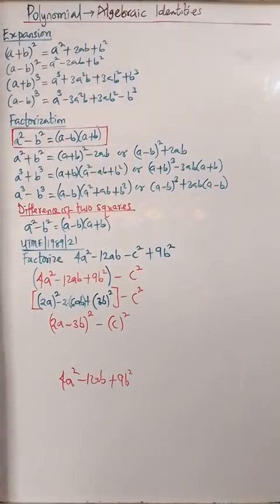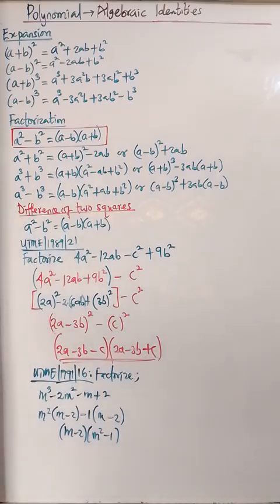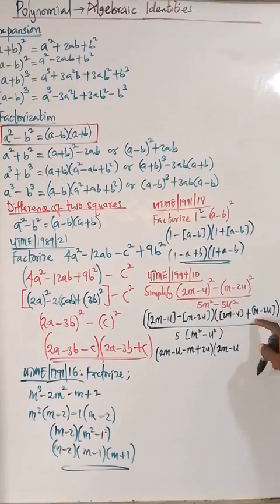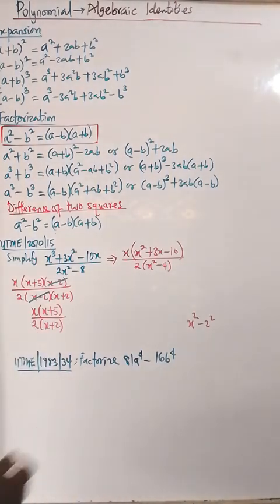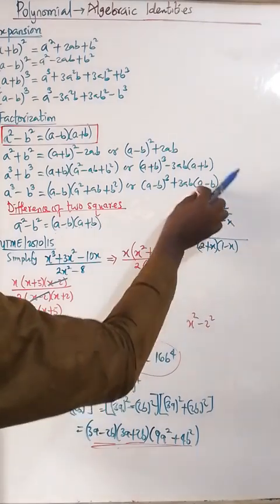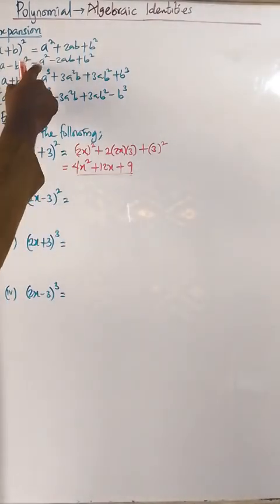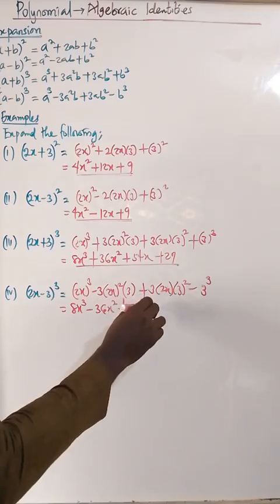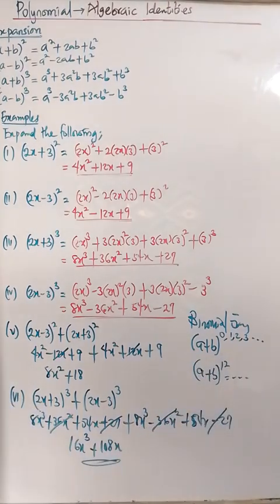Chapter 3c : Algebraic Identities (Final Part)